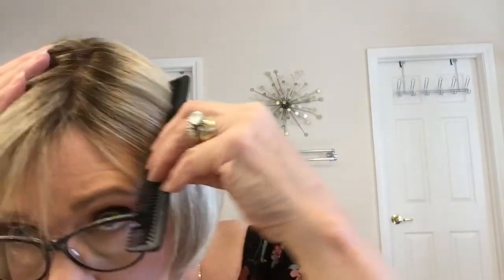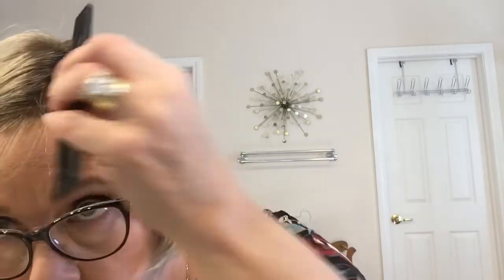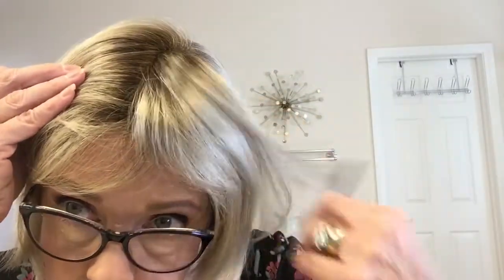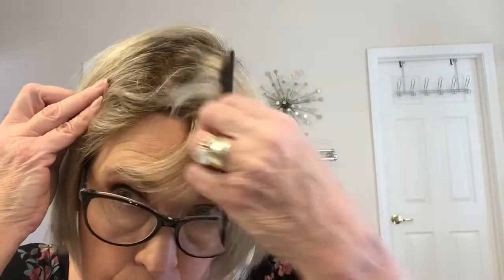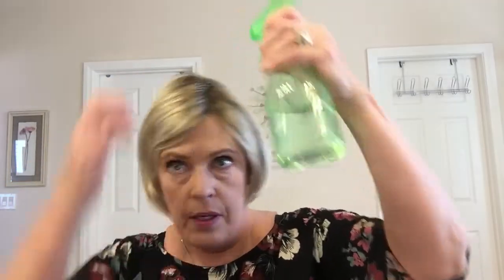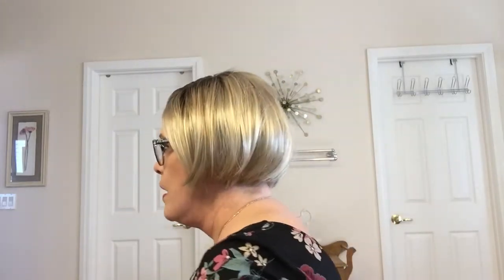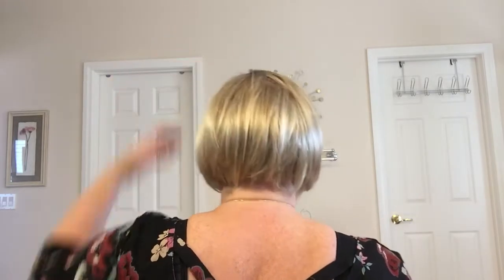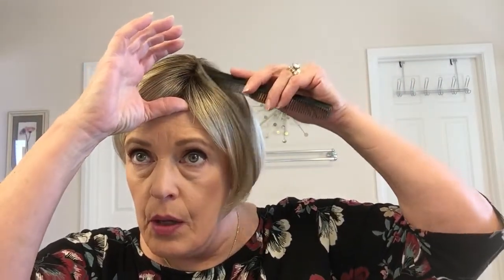New! Henry Margu KELLY Monotop Petite Average Synthetic Wig in 26GR